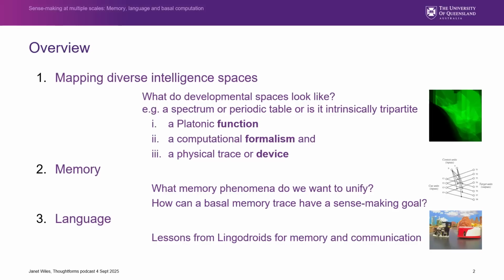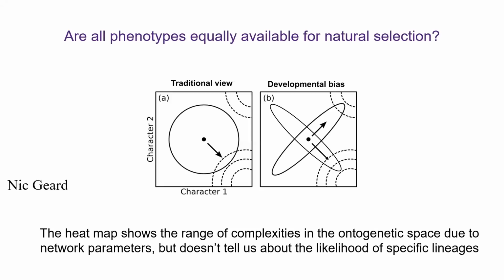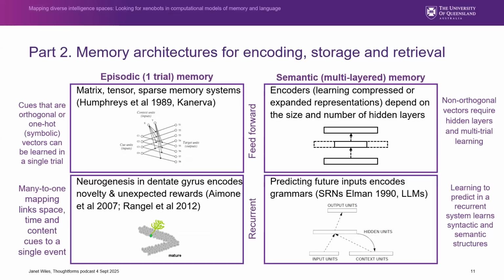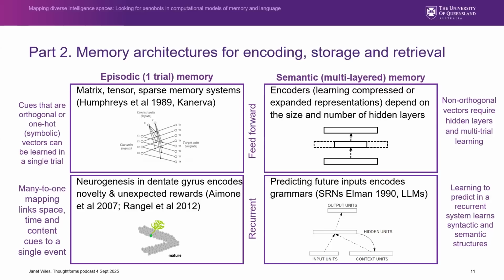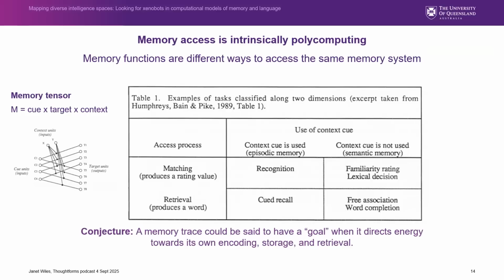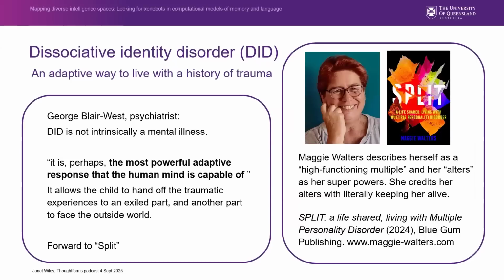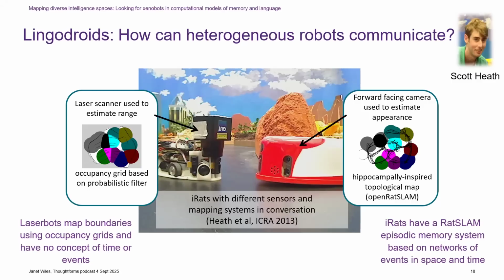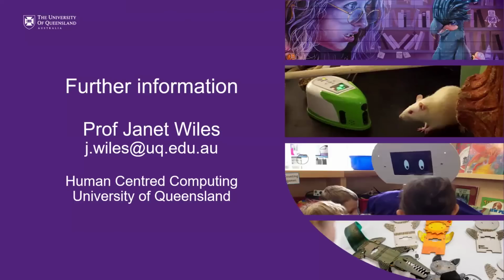"Mapping Diverse Intelligence Spaces" by Janet Wiles - discussion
This is a ~36 minute talk by Janet Wiles "Mapping Diverse Intelligence Spaces: looking for xenobots in computational models of memory and language", followed by a ~24 minute discussion of her work on the intersection of cognitive science, language, robotics, and computer science, and some of our work on evolution and synthetic bioengineering.